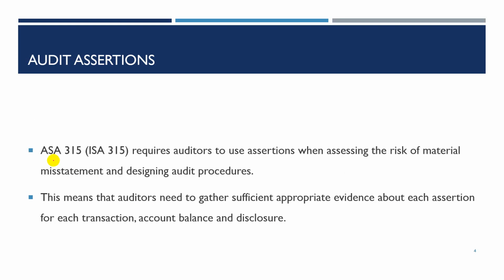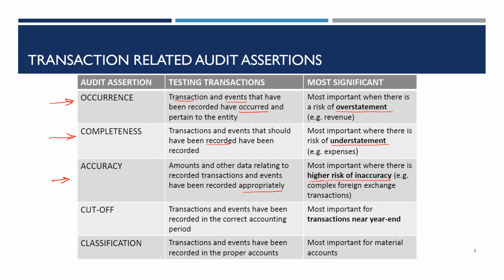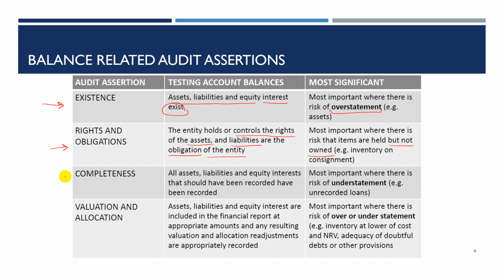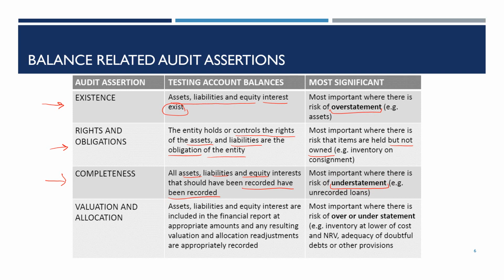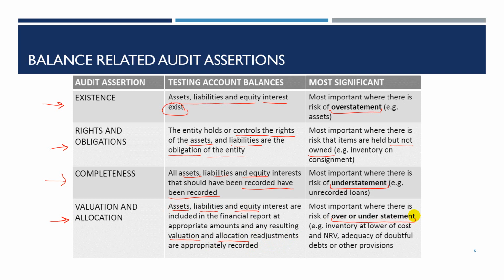21. Audit Assertions